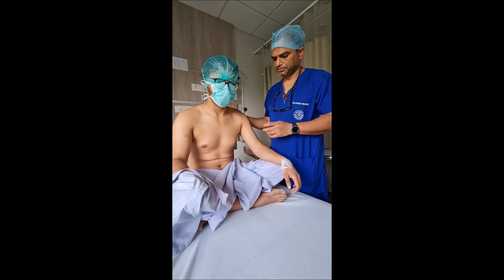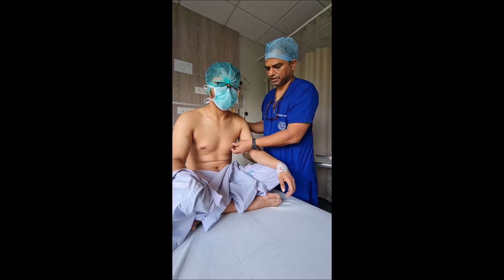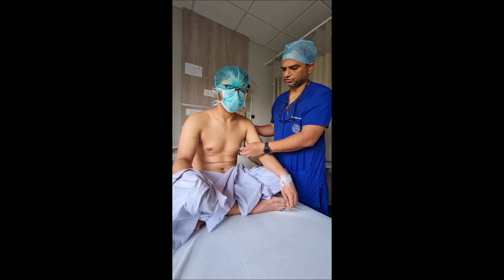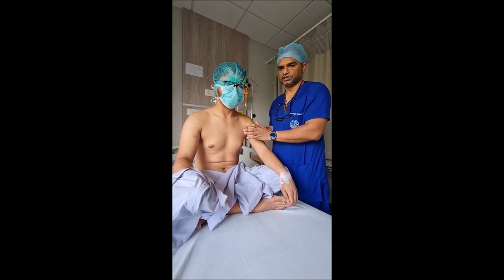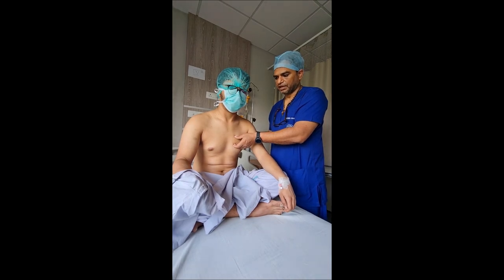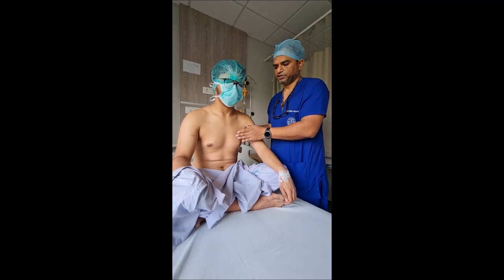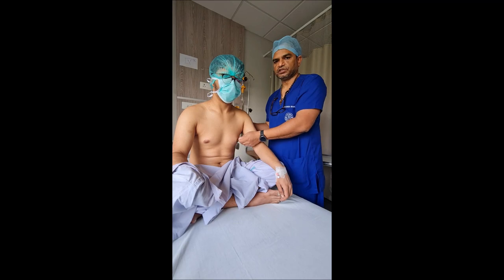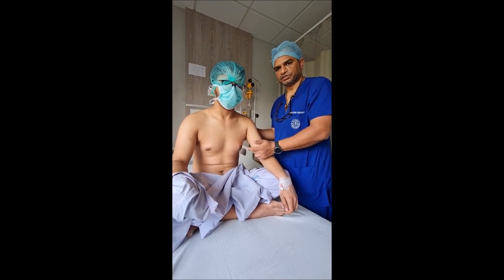Which exercise for gynecomastia treatment गयनेकोमेस्टीया का इलाज क्या कसरत से संभव है Man Boobs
Best exercise for gynecomastia_treatment गयनेकोमेस्टीया का इलाज में कौन सी कसरत है